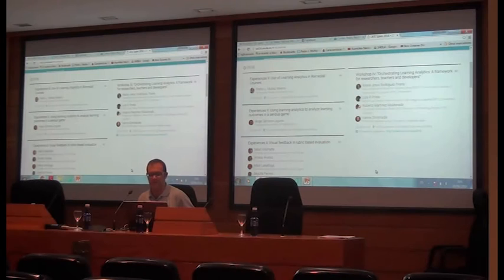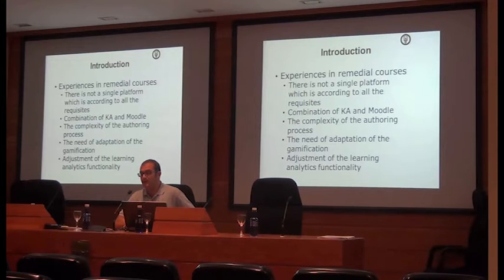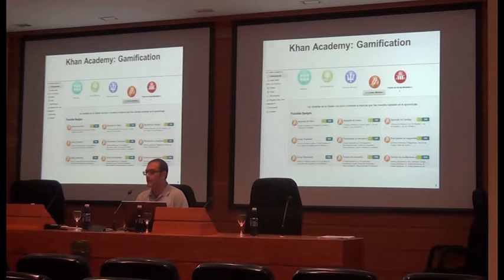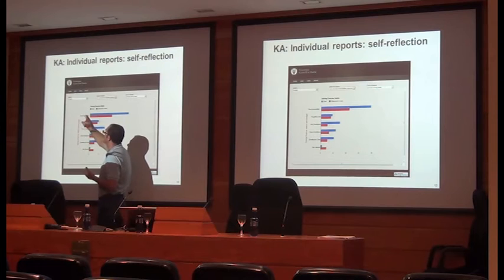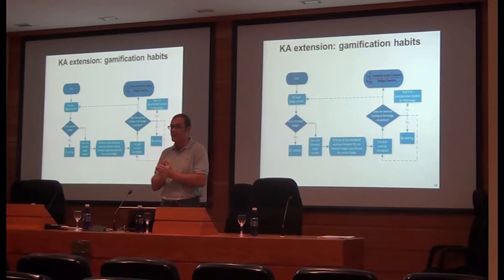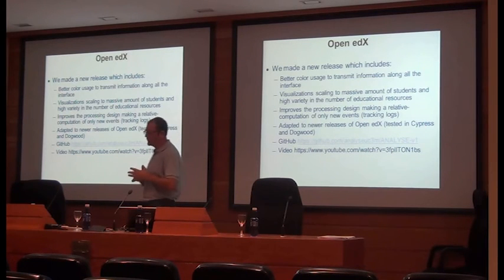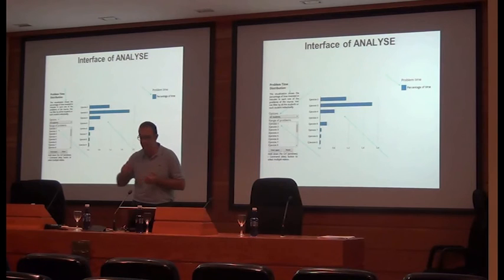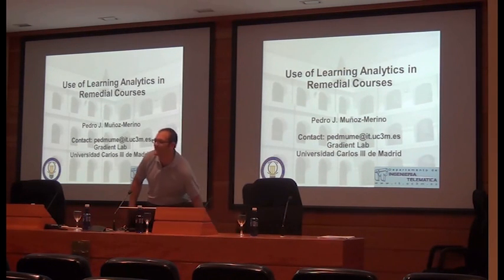Use of Learning Analytics in Remedial Courses by Pedro J. Muñoz Merino @ LASI Spain 2016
Experiences II: Use of Learning Analytics in Remedial Courses by Pedro J. Muñoz Merino. LASI Spain 2016

The “LASI Spain 2016” (Learning Analytics Summer Institute) International workshop was organized by the University of Deusto (UD) with the collaboration of SNOLA (Spanish Network of Learning Analytics) on June 27th to 28th at the campus of Bilbao